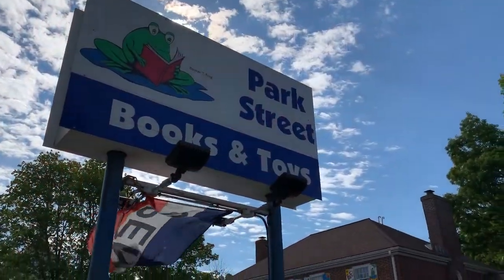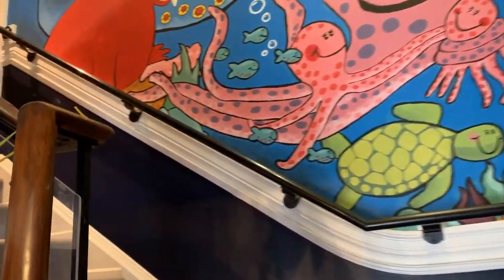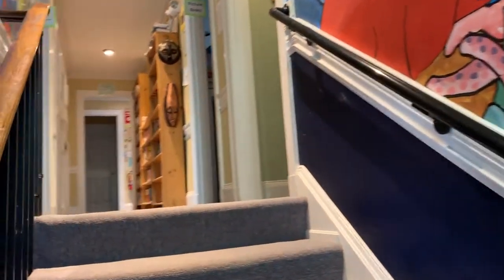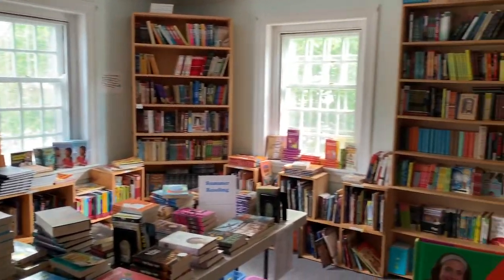Park Street Book Store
Interview with Jim James, Owner of Park Street Books in Medfield, Massachusetts.